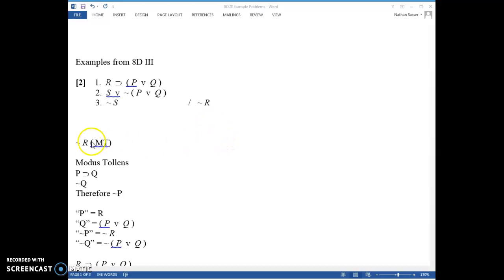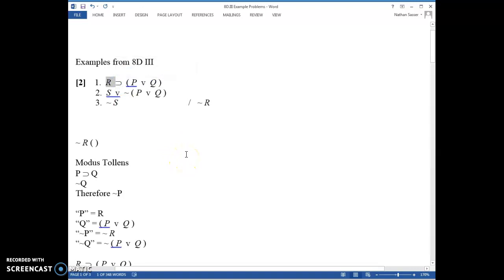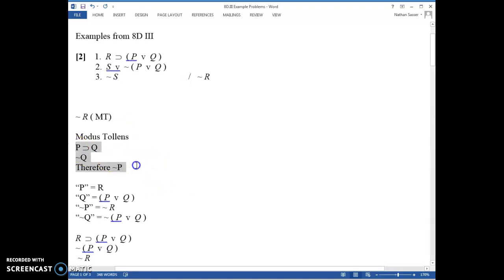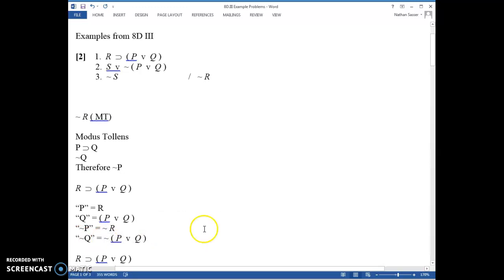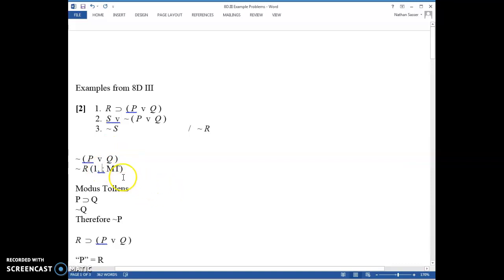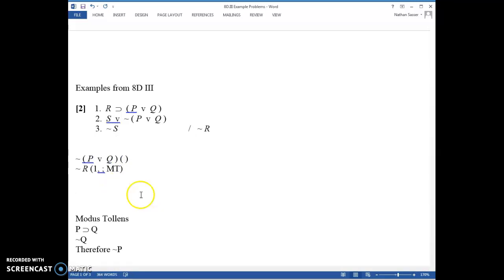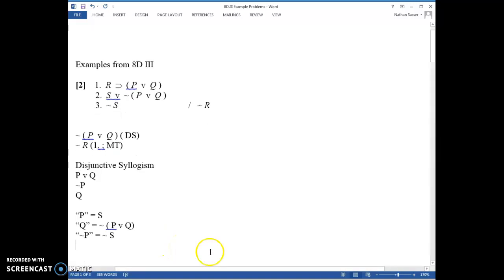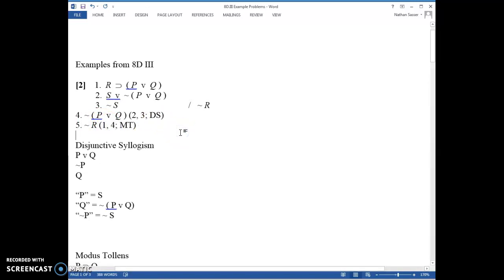Step by Step through 8D.III.2